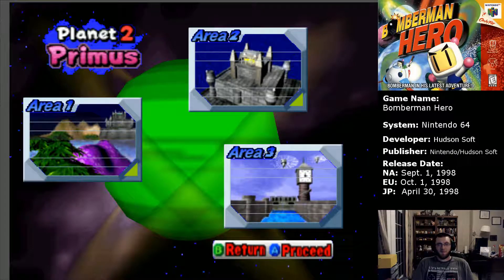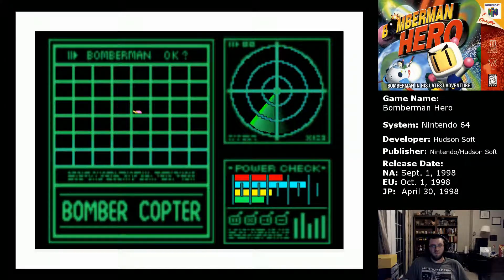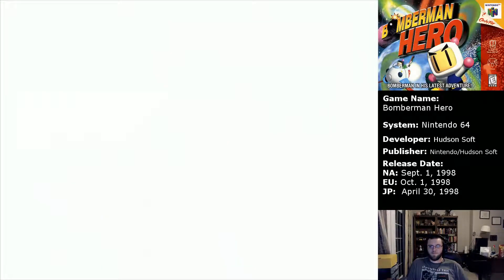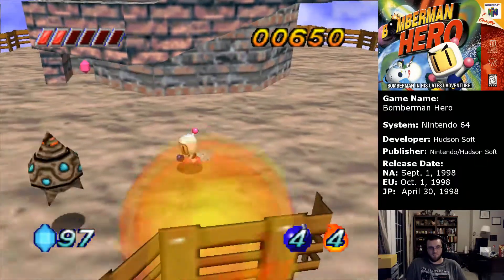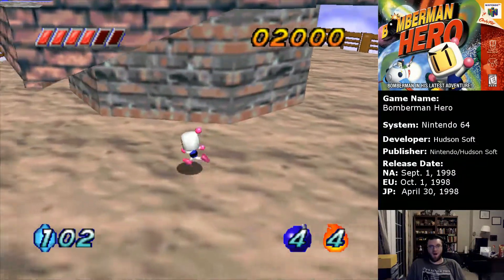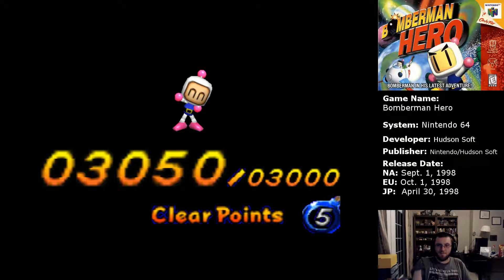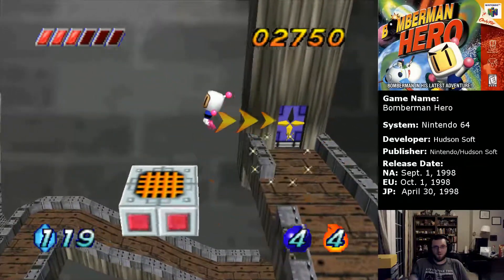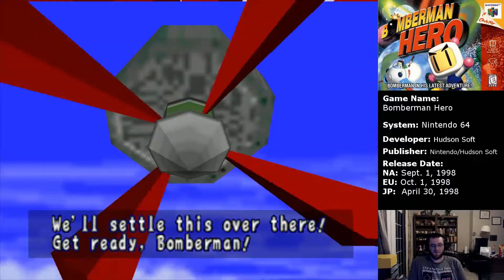Primus Star Area 3 (Bomberman Hero Let's Play #6)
Third and final area of Primus Star. Only 3 levels (including the first appearance of the Bomber Copter) before our second actual boss fight, this one against a giant bird named Baruda that apparently has the ability to become bloated at will to fire a laser.

I livestream sometimes!